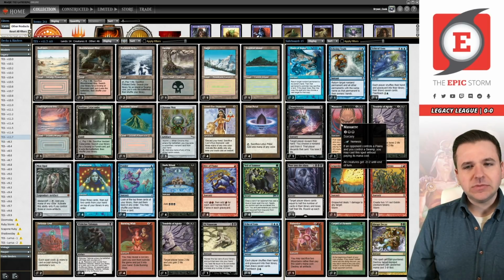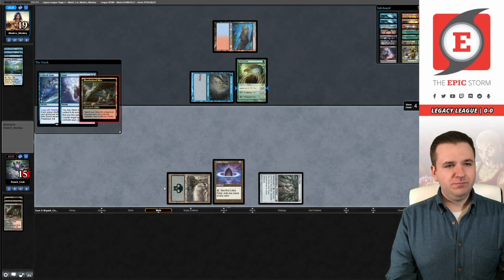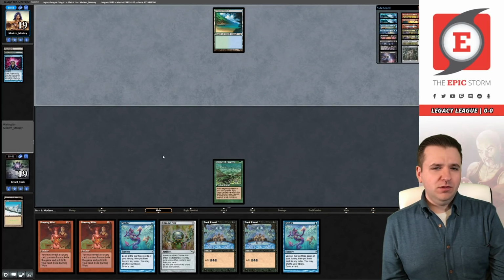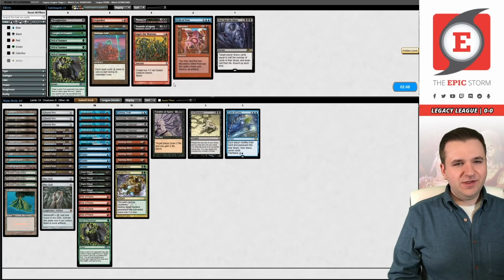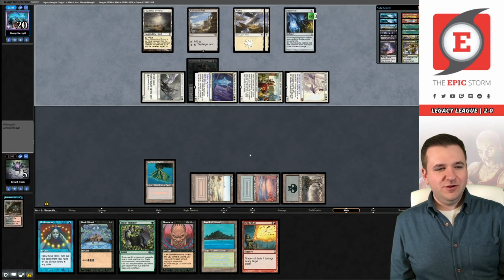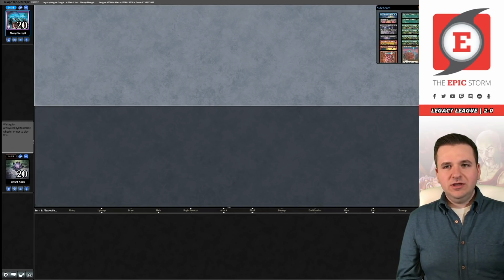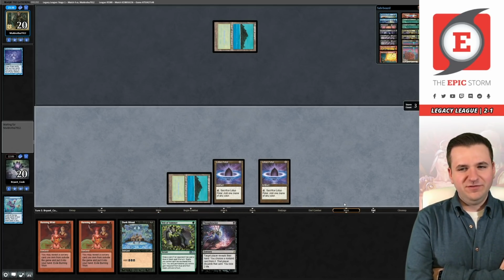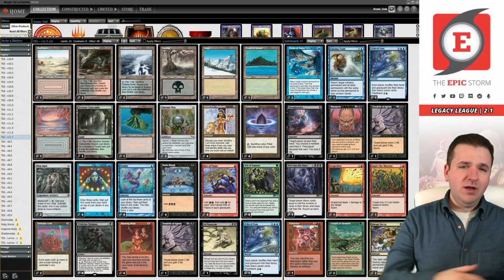v11.7 with ultra-secret anti-Stifle & Wasteland tech! | Legacy League - 03/13/21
Bryant Cook plays The EPIC Storm (v11.7) in a Legacy League on Magic: The Gathering Online! In this league, Bryant reveals the secret to beating Stifle & Wasteland as Storm combo.

* DECK DESCRIPTION *

Thank you to Gavin Enderlin for sponsoring this league as a donation deck!

Deck Tech — 00:00
Round 1 vs. Modern_Monkey with RUG Delver — 00:08:18
Round 2 vs. SHAKELION with Painter — 00:32:48
Round 3 vs. AlwaysSleepy0 with Death & Taxes — 00:38:02
Round 4 vs. Muldrotha7912 with The EPIC Storm — 01:01:20
Round 5 vs. haubidtran with Urza Echo — 01:09:48